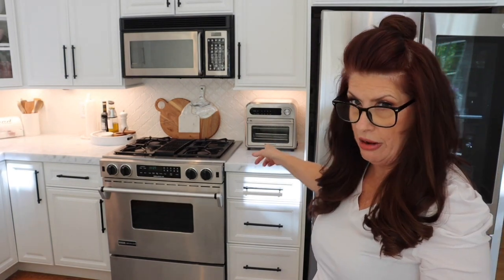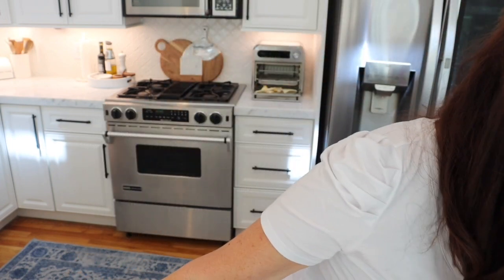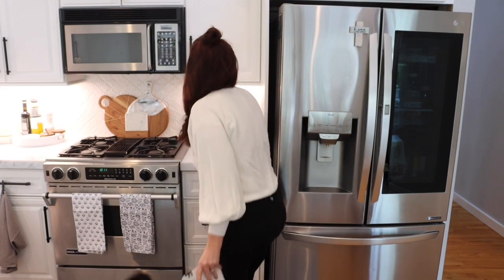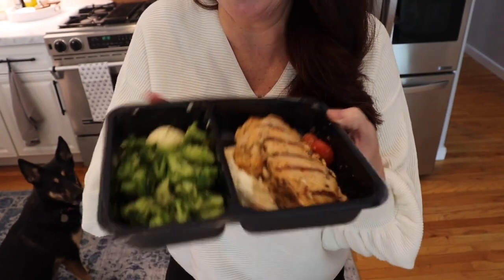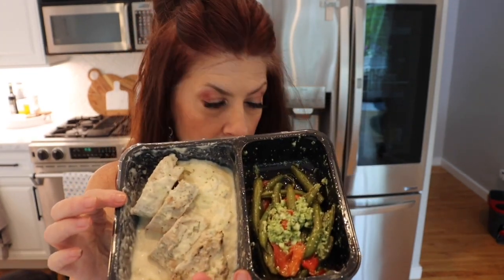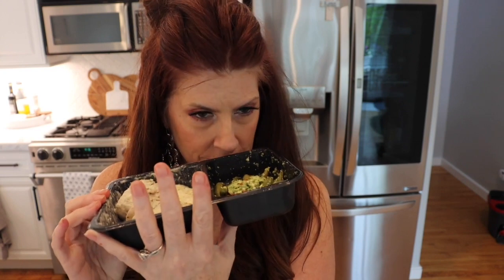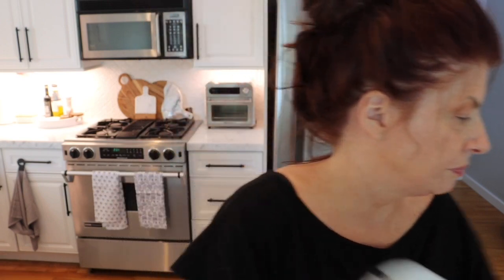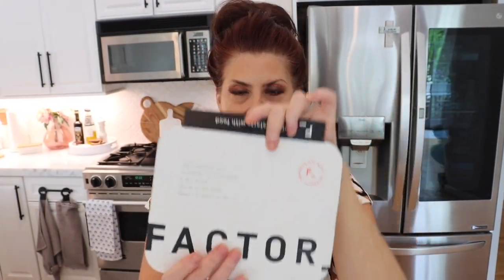REVIEW FACTOR 75/ KETO ?/Beauty over 50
Intro Animal print Top size S
Day 1 White tee Amazon size S
Silver hoops
Day 2 sweater size S sold out
Leggings Amazon size S
Day 3 lace cami size S
Day 4 jumper size S Amazon
Background ⬇️
Air fryer/Oven
Cutting boards small wood/marble
Large round
Large round wood/marble

Eyeshadow primer Estée Lauder
Eyeshadow RealHer in Make It Happen
Mascara Estée Lauder Rebel
Lip liner Estée Lauder in rose
Eyebrows Merit Brow 1980 in brown
Eyeliner Estée Lauder in coffee
Blush And Bronzer Too Faced

👗 My Measurements———-👗
Height 5’5 Weight 155
Bust 36DD/34DDD
Waist30/Hips40